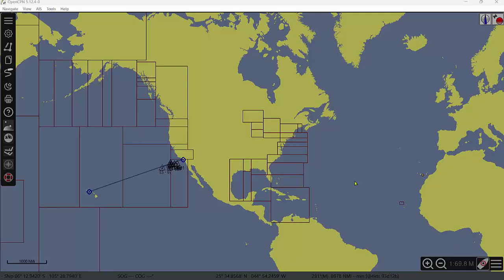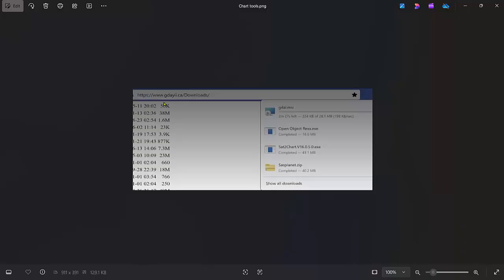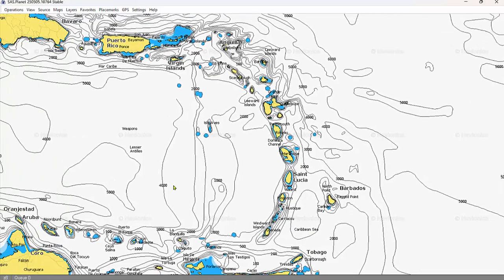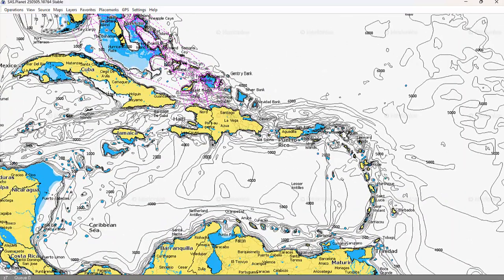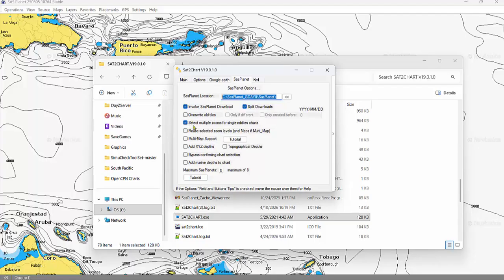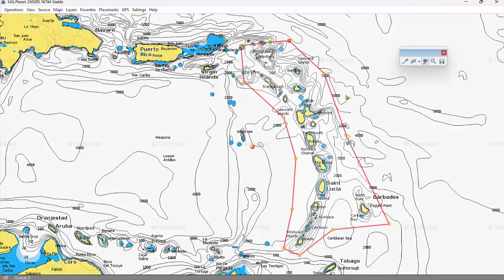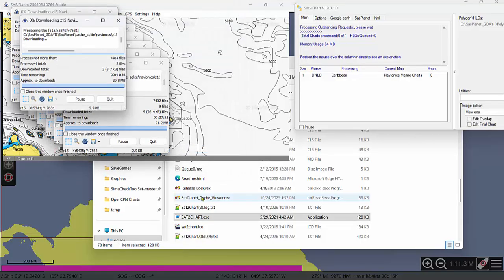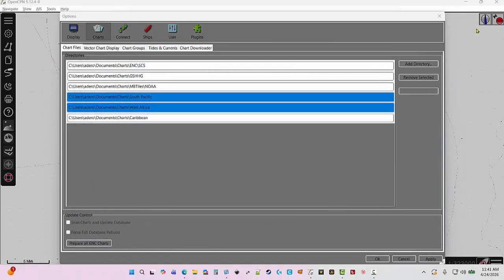Making your own OpenCPN Charts for Sailaway III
This video will take you step by step on how to create your own navigation charts for OpenCPN. Here are some optional and required items you will want to take a look at:
1. The original video made by an OpenCPN member for more details on the process

2. The website to download the 4 small apps you will need to create the charts